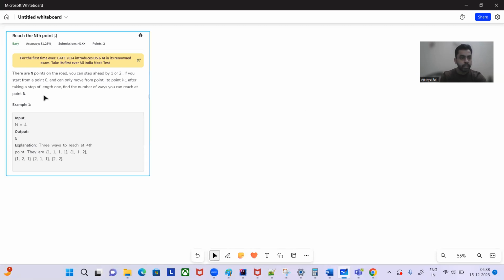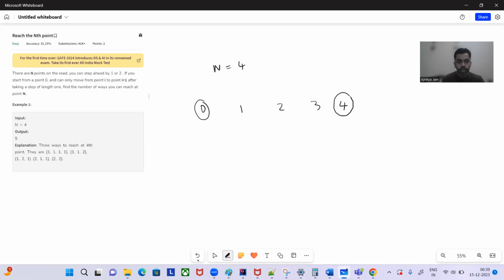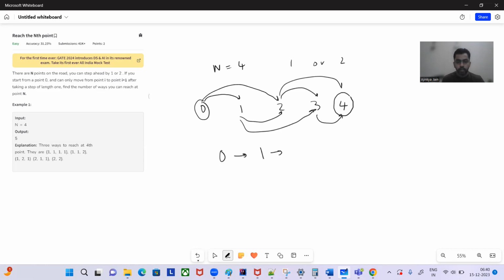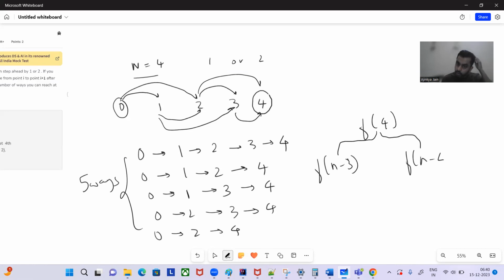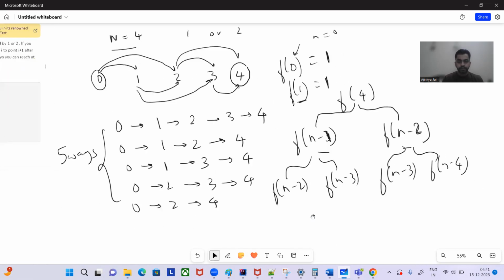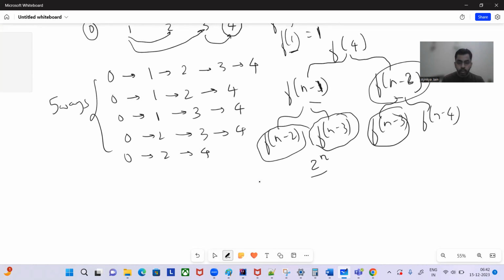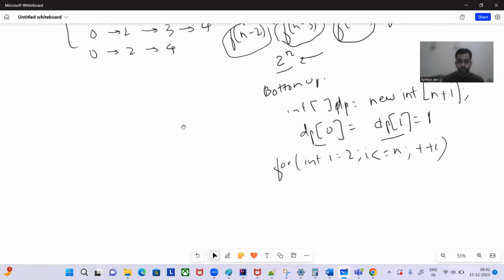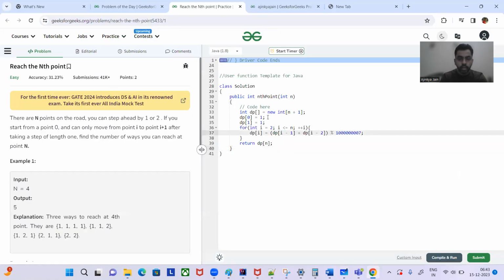Reach the Nth point | GFG POTD | JAVA, CPP | 15th Dec 2023